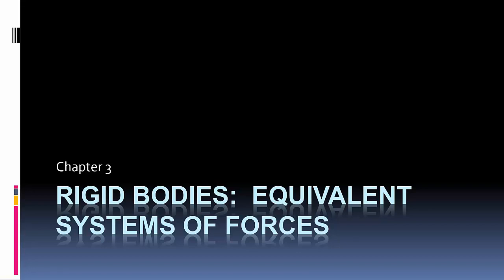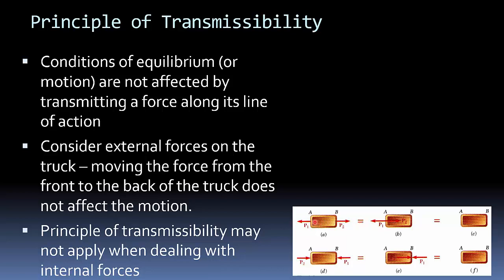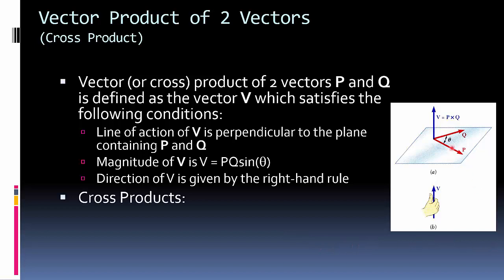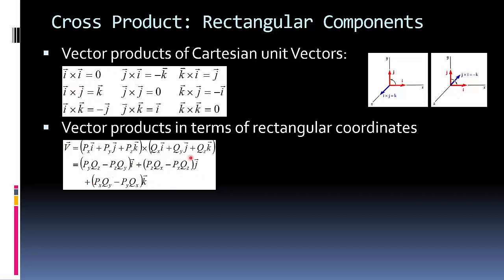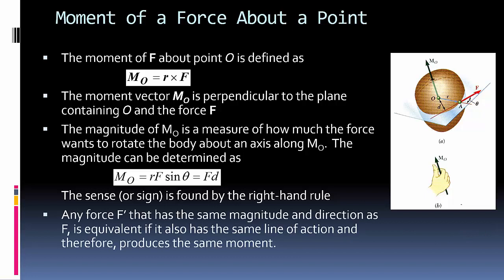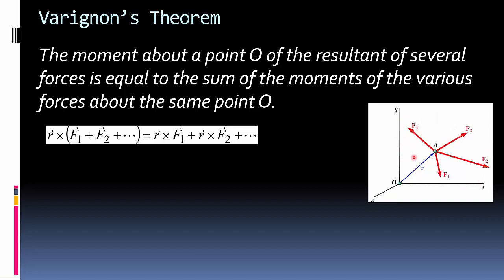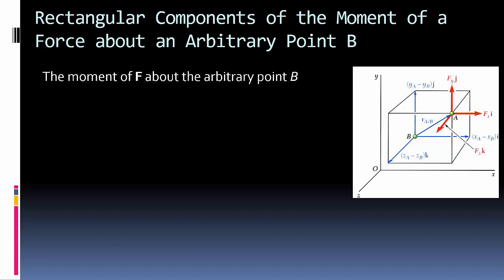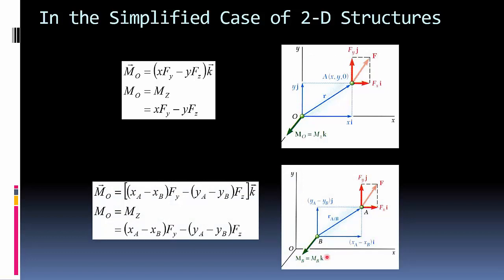Statics Videos - Chapter 3 part 1